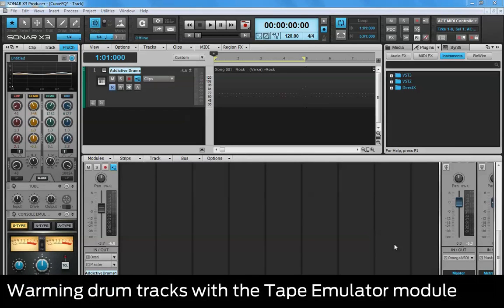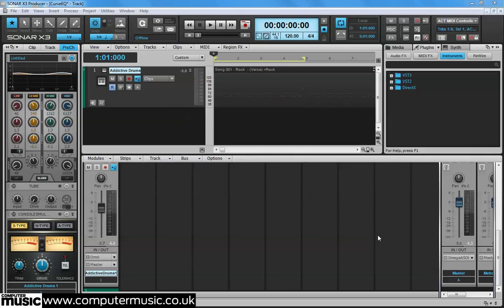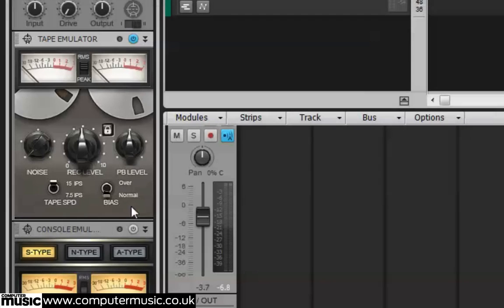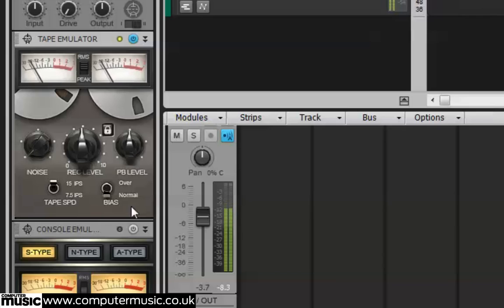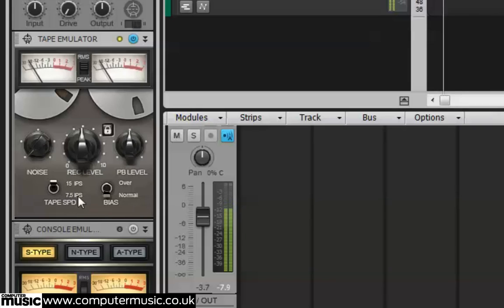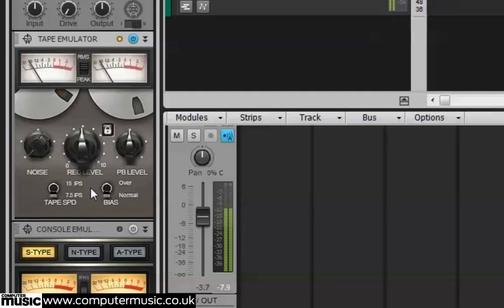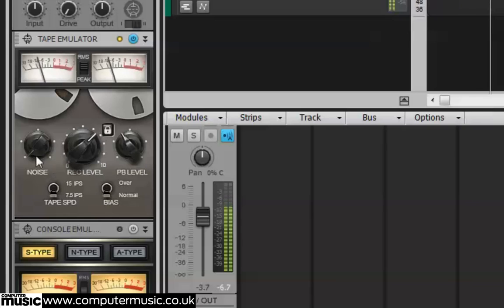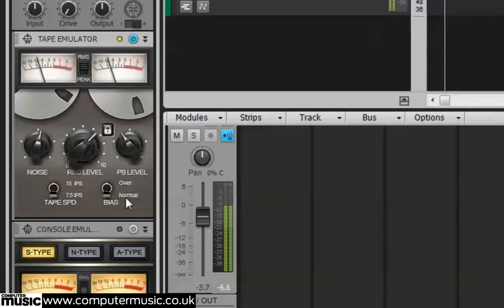Warming drum tracks with Sonar X3's Tape Emulator module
THE CM GUIDE TO SONAR X3 is our video-packed guide to Cakewalk's flagship DAW. Taken from issue 202 of Computer Music